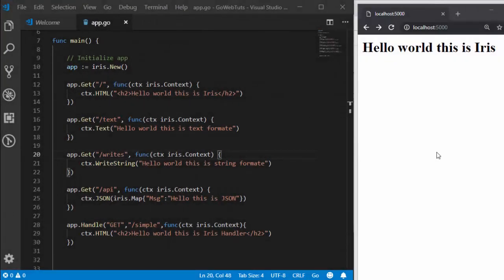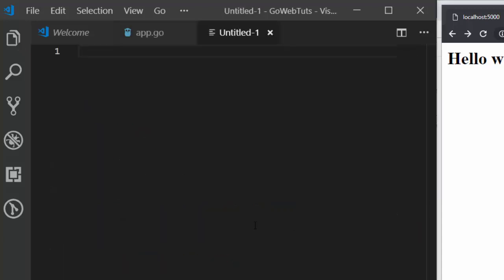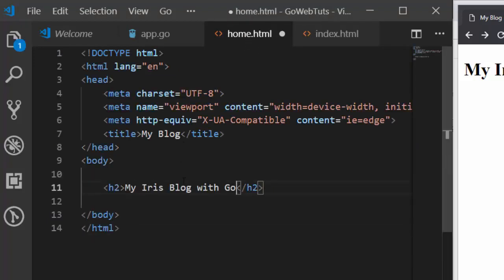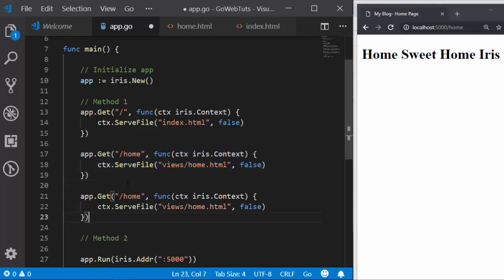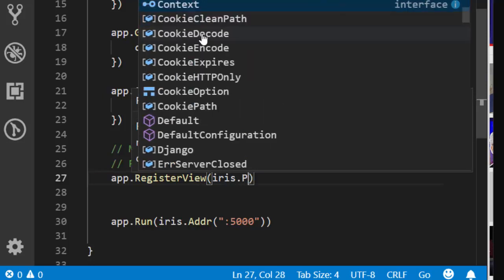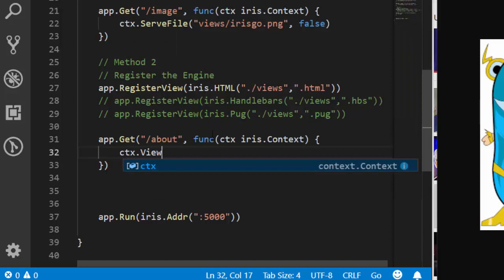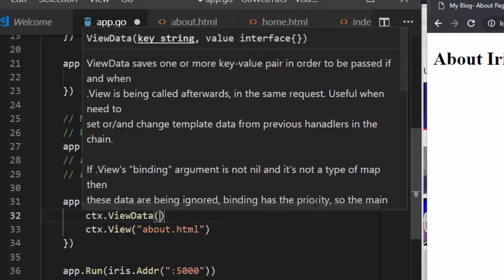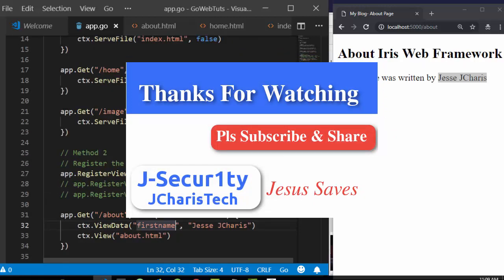Golang - Iris Web Framework -Templates & Rendering Html (2019)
In this tutorial we will be learning about how to render html and how to work with templates and template engines in Iris Web Framework (Go Lang)

J-Secur1ty JCharisTech